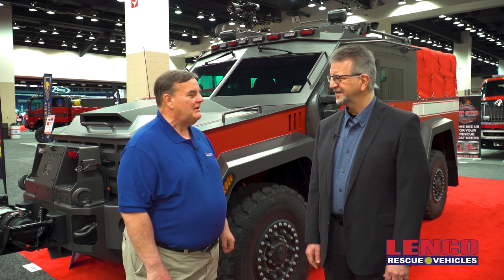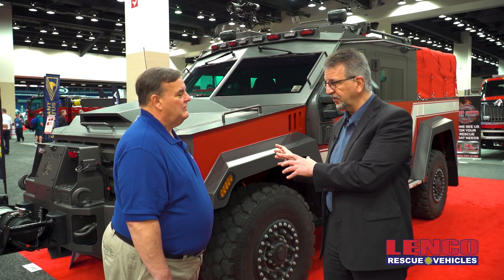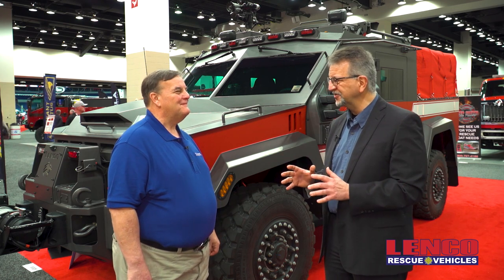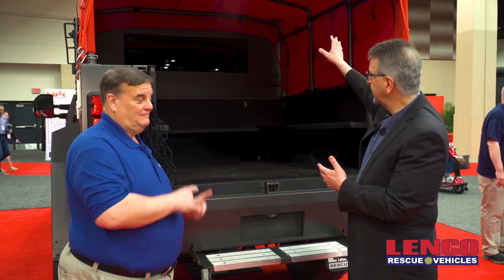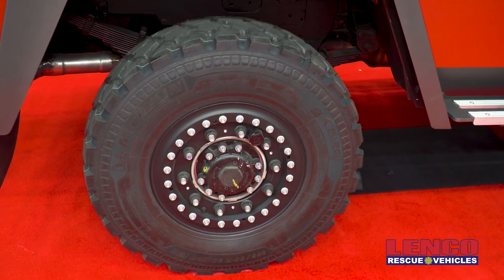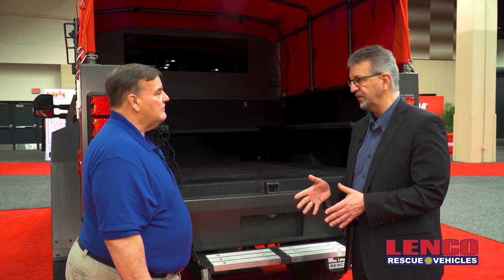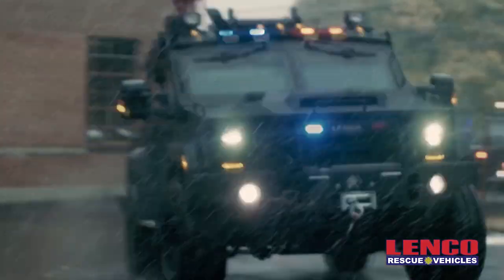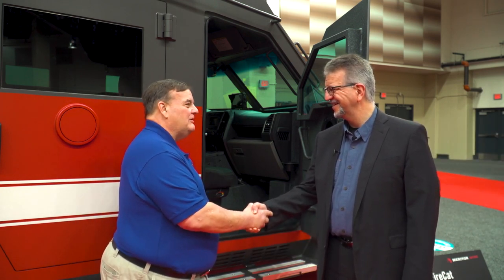FDIC 2022 Exhibitor Showcase: Lenco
The ‘FireCat High-Water Rescue’ variant of the Lenco BearCat X3 is a high/swift water and natural disaster response vehicle featuring auxiliary and self-contained water deployment capability.  The rear compartment comes standard with flip-down bench seating and a protective canvas top for the rescue and evacuation of 10 – 12 personnel during high-risk water rescue events or similar natural disaster scenarios.